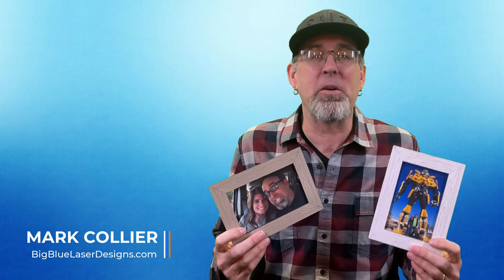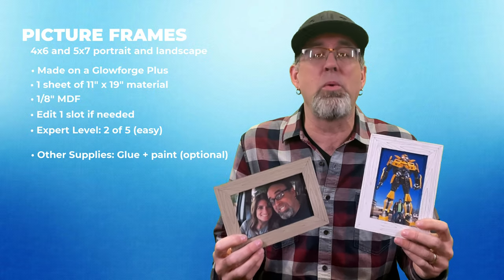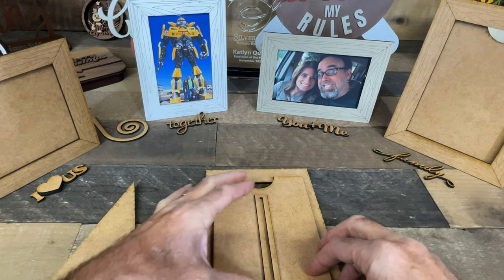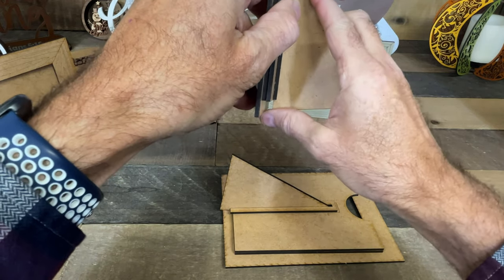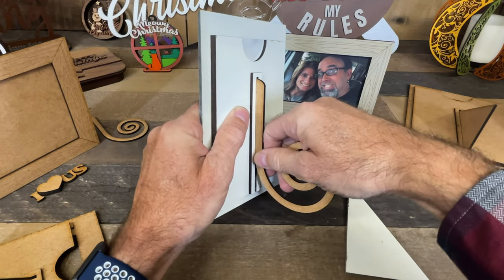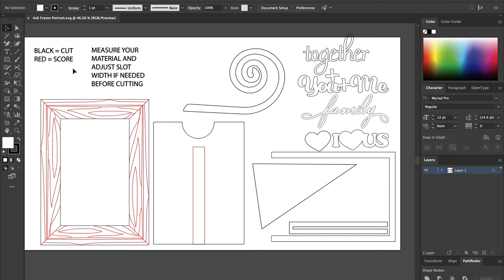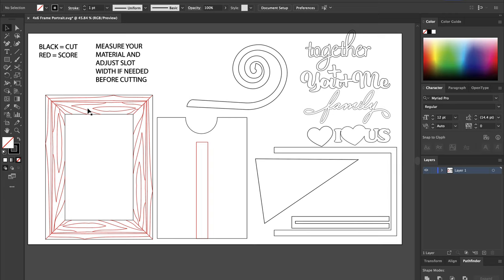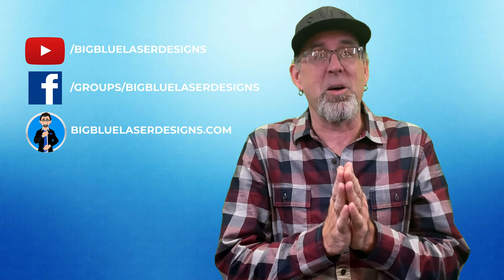Project Overview Picture Frames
We all have pictures of loved ones and memorable events around the house that we love to display and these frames are perfect for just that! They come in 4x6 and 5x7 portrait and landscape orientations and are easy to make!